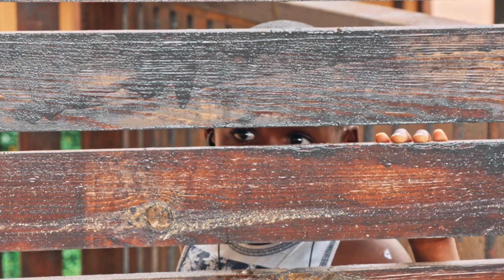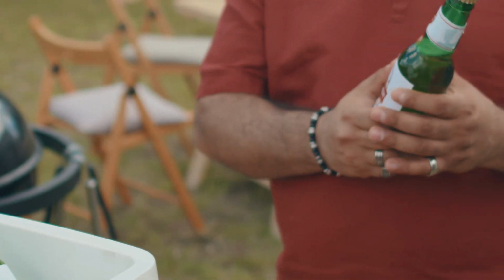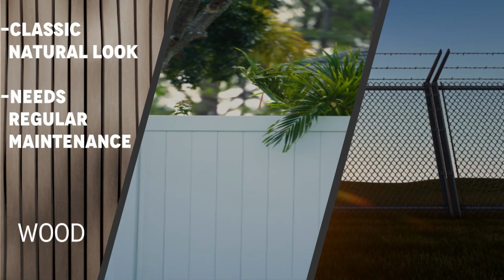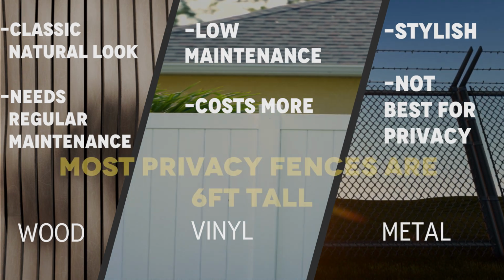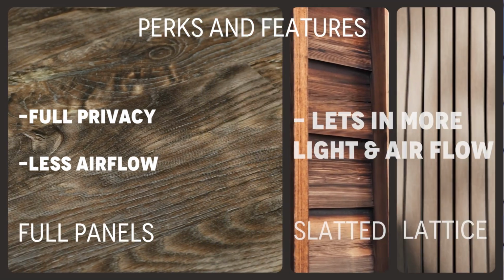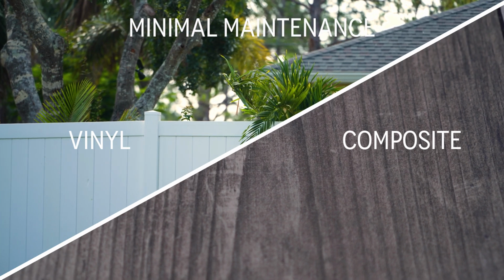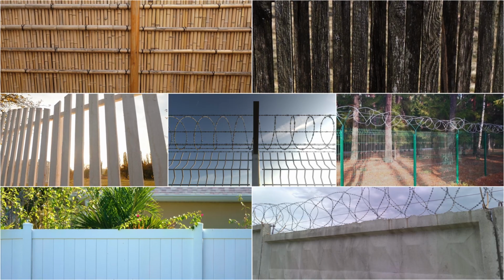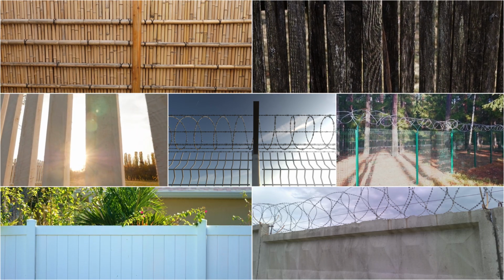Fencing for Privacy: What You Need to Know Before You Buy!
Looking to enhance your property's privacy? 🏡🔒 Choosing the right fence can make all the difference! In this video, we break down everything you need to know about fencing for privacy—covering materials, height considerations, durability, and more.

✅ Best fencing materials for privacy
✅ How fence height impacts privacy
✅ Durability & maintenance tips
✅ Local regulations to consider
✅ Cost vs. effectiveness breakdown

Whether you’re securing a commercial property or just want to keep prying eyes away, we've got you covered!